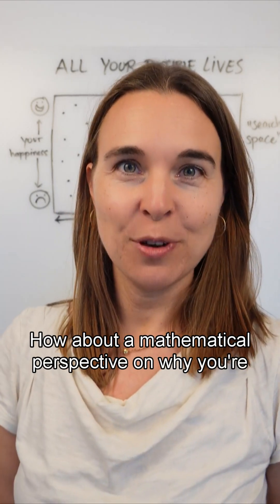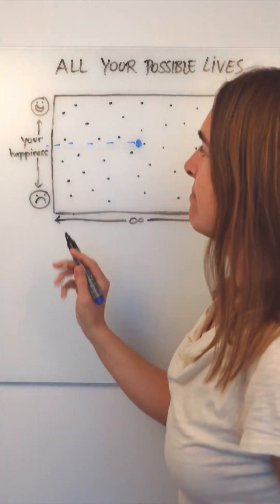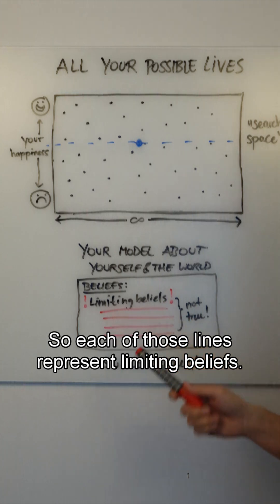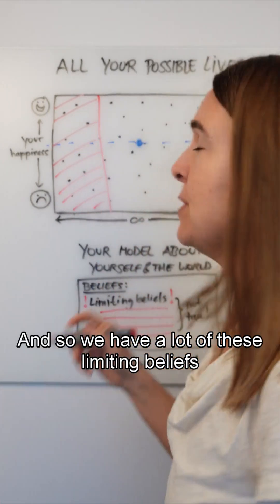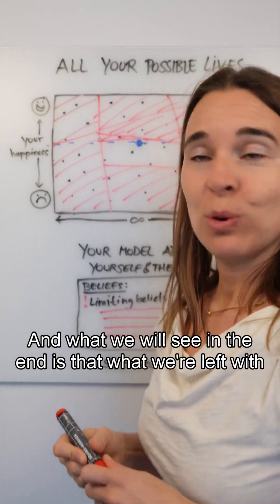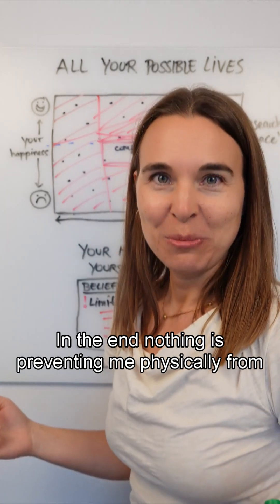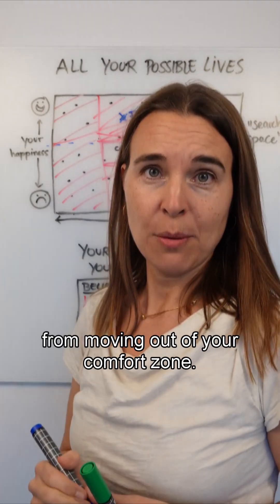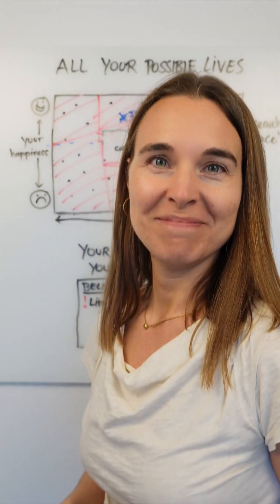Here is why you are stuck - a mathematical perspective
As a computer scientist with a PhD in mathematical optimisation, I have my own perspective on how our limiting beliefs constraint our lives, and shape our comfort zone.